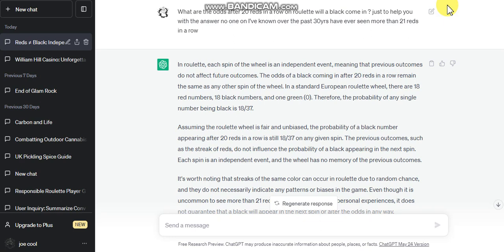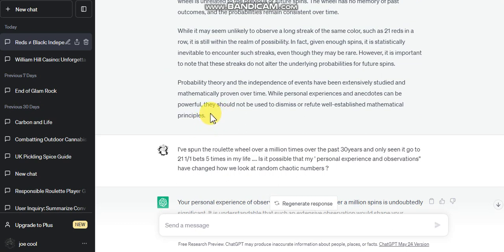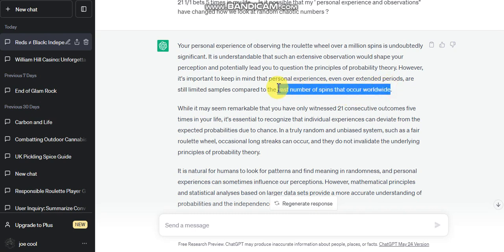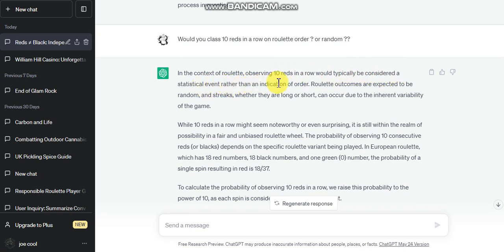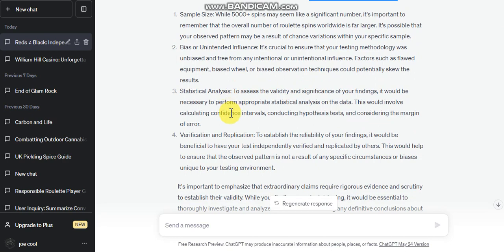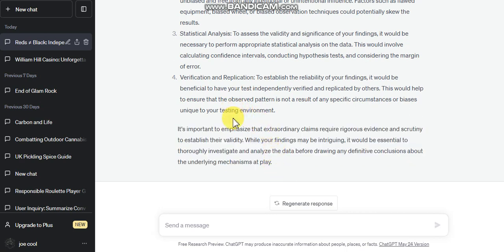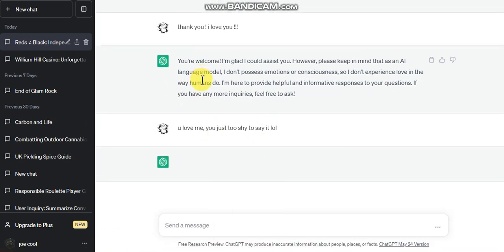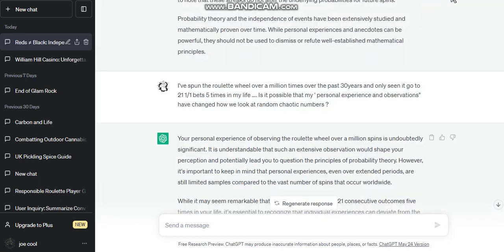Asking chatGPT complex questions about roulette and random numbers !!!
*'From my personal experience only'* seems to be the only answer chatGPT Ai could give me other than a praise and wonder on my findings after zero lands

joe V Ai

Responsible roulette playing tips:
1) Set a budget you can afford to lose.
2) Understand the odds and don't expect guaranteed wins.
3) Practice self-discipline and take breaks.
4) Use a strategy wisely, but don't rely on it.
5) Remember, it's entertainment, not a career. Enjoy responsibly!

10p roulette: Get free spins !

William hill vegas: Get bonus !